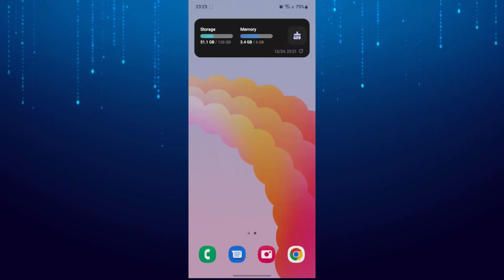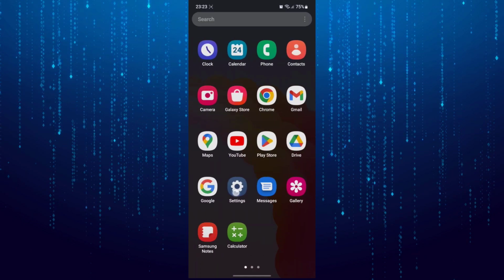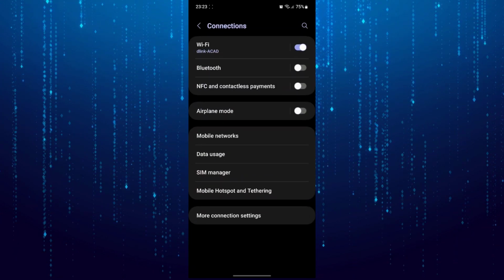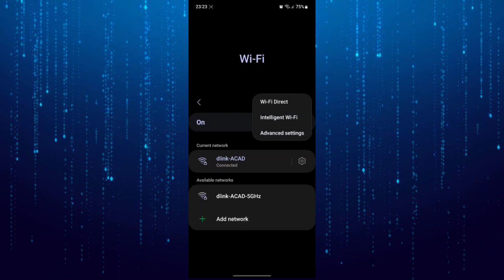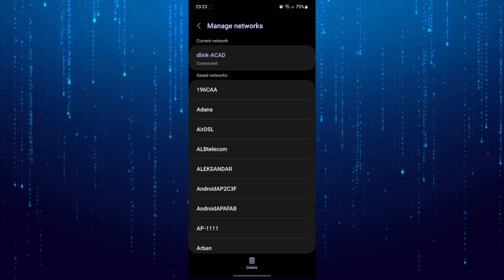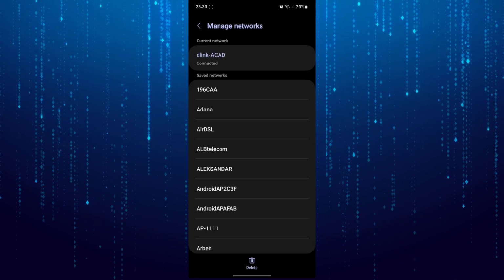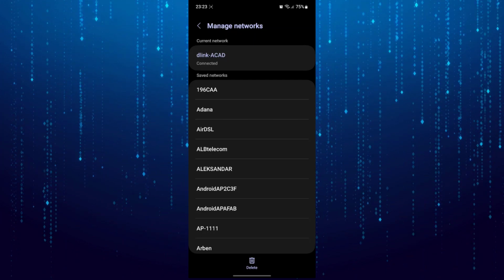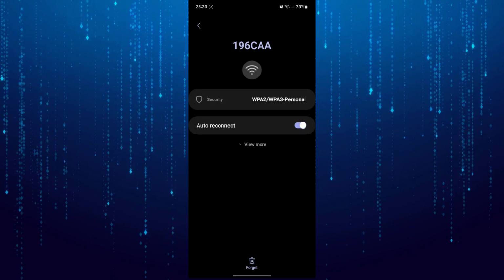How To View Saved WiFi Networks On Samsung Device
How To View All Saved WiFi Networks On Samsung Device

In this tutorial i will show you how to view all the saved WiFi networks in Samsung device.